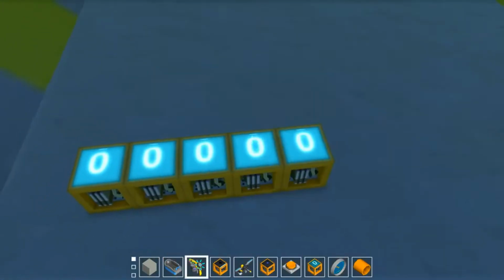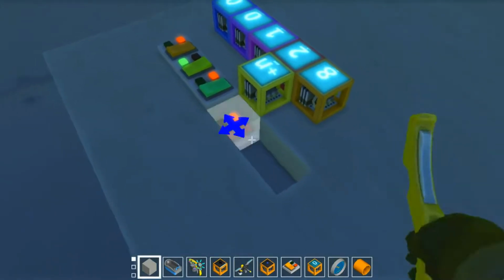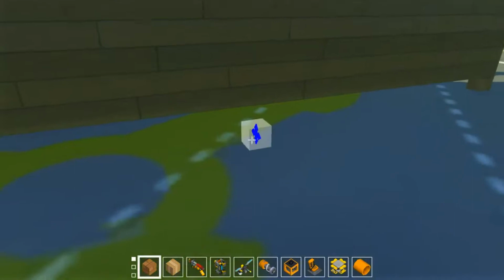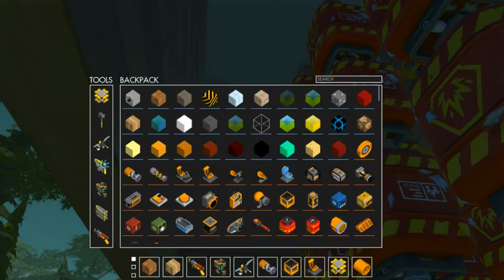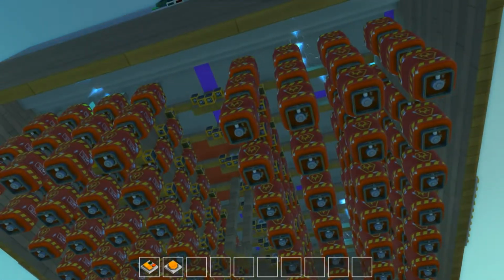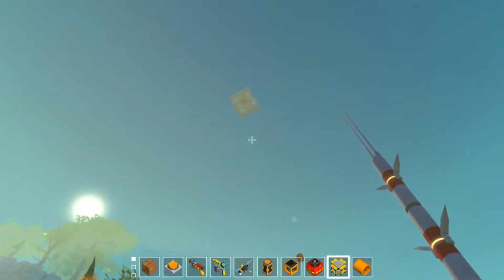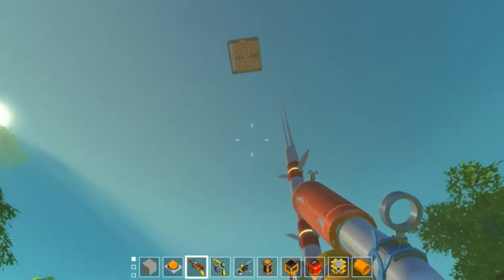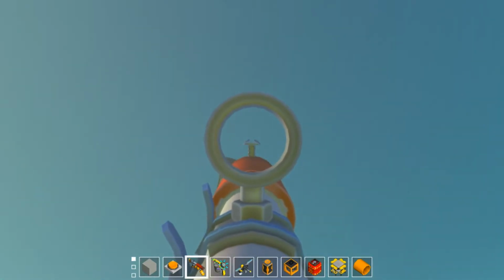its raining bombs scrapmechanic 6